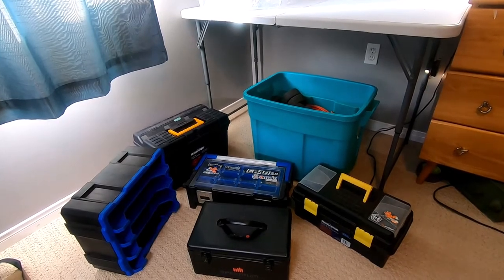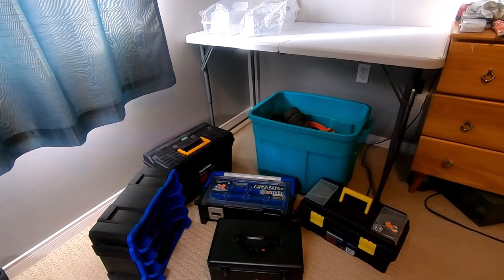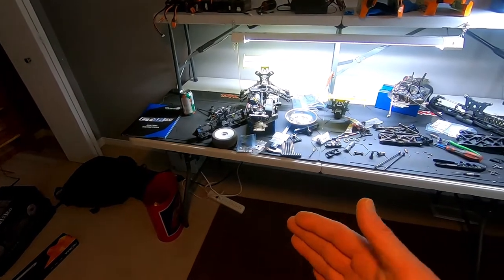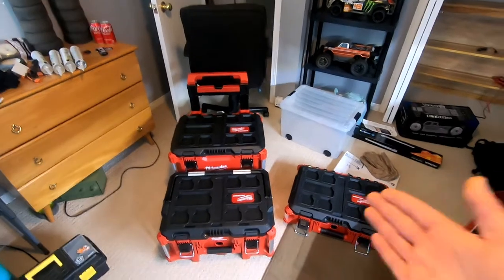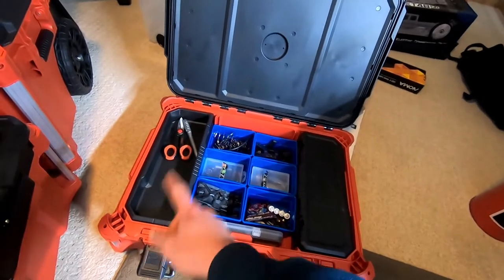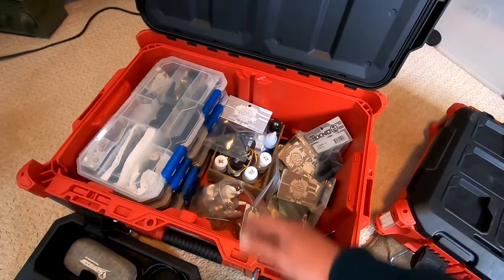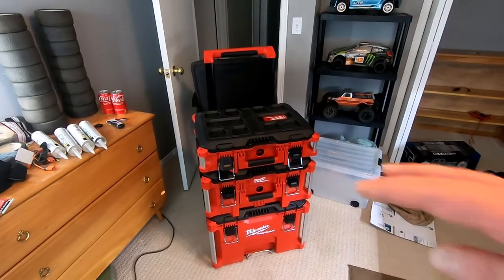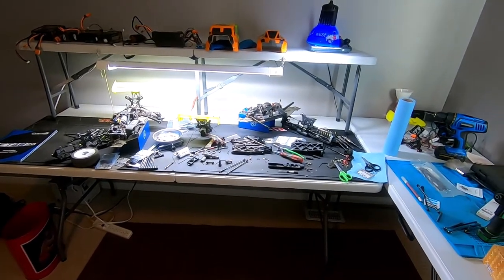New Pit Setup for 2023 Season and Milwaukee Packout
im trying to be more organized and have all of my stuff at the tack for the races i go to next year. just the 6 foot table and bench will be a lot better i just need to find a new chair to use but i still have plenty of time until i need it